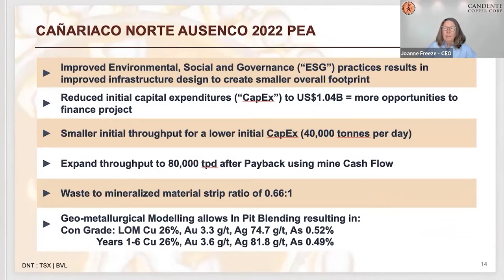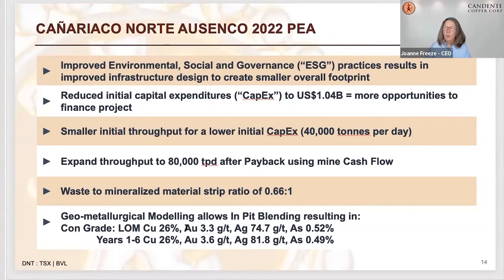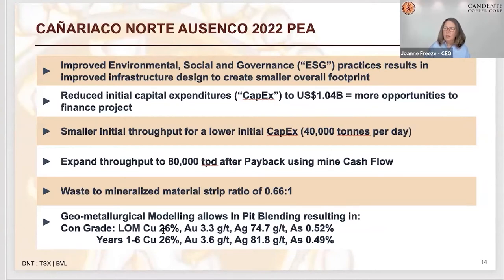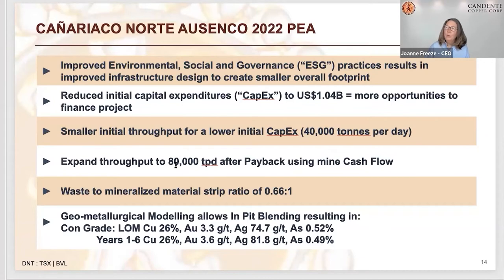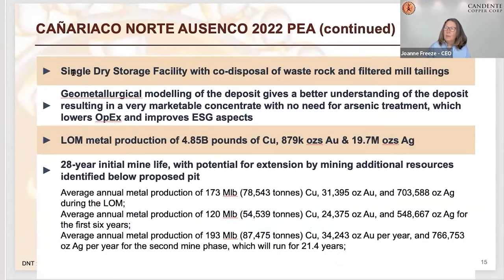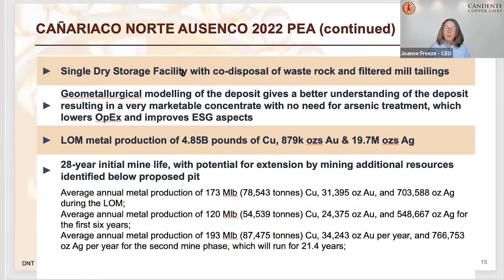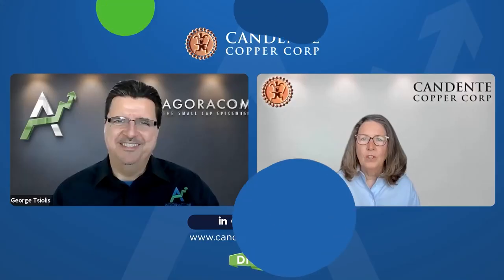SmallCap 60: Candente Copper - Improving the Environmental Aspects Developing Their Copper Project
TSX listed Candente Copper owns Canariaco Norte, a large, economic copper deposit in Peru that continues to advance technically and economically toward a sale or production decision.

Now an updated Pre Feasibility Study has been released that strongly advances Candente toward one of those possibilities.

Cañariaco Norte is a 100% owned feasibility-stage porphyry copper deposit; a single, contiguous, open-pit mineable deposit that now contains 14 billion pounds of copper; 4 million ounces gold ozs and 90 million ounces of silver. Not only that, it also has a sister deposit, Canariaco Sur, located 2km away that could help advance developments much quicker with 2.2 billion pounds of copper and 1.2 million ounces gold within an inferred resource calculated with only 15 holes.

Collectively these 2 deposits demonstrate a staggering amount of metal.

Canariaco Norte is in the lowest quartile of production costs for projects waiting to be developed at around $1.28c per pound of copper and a mine life of 28 years.

If that doesn't have your attention, the third party validation will, look at these partners supporting Candente in 4 research papers comparing various global copper projects in the last 4 years as it now moves 2 deposits toward development:

RFC Ambrian: top 10 of 23 projects with potential to involve third party M&A (DEC 21);

Haywood: 1 of 18 assets selected as likely to be considered by majors looking to acquire (DEC 21);

Deutsche Bank: 1 of 3 projects required to meet the upcoming copper supply-demand gap FEB 21

Goldman Sachs: lowest quartile of the top 84 copper projects worldwide (October 2018).

Canariaco Norte is a deposit itching to become a mine and Candente continues to advance the project forward with studies evaluating various methodologies to reduce CAPEX, with multiple scenarios that support moving Canariaco closer to a production scenario.

With the price of copper touching an all time high, the economics supporting Canariaco going into production only gets stronger with a Net Present Value of US$1.01B @ $3.50 Copper with CapEx of $1.04B.

Copper is currently above $4.80, vastly increasing the value of Canariaco and Candente as a whole

Watch this great interview with Candente CEO Joanne Freeze as walks through the recently announced PEA supporting the continued evolution of Candente and its world class Copper Deposits.